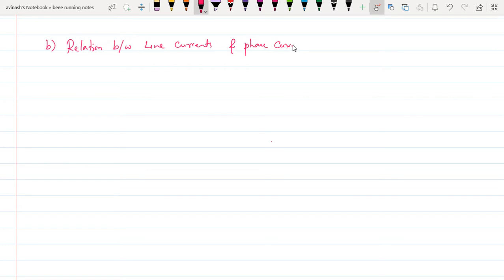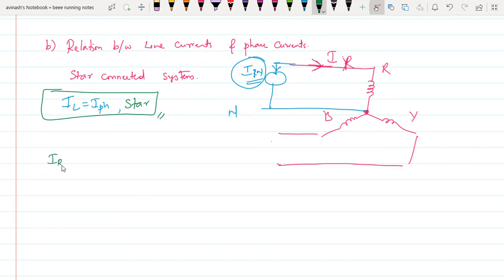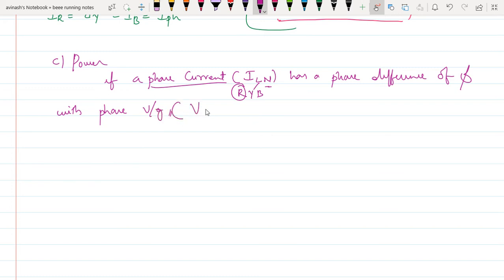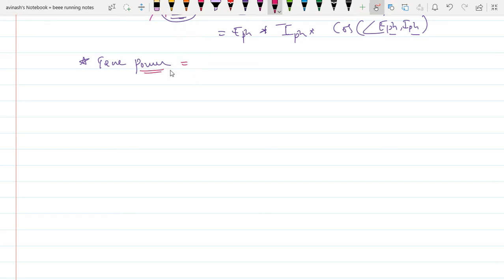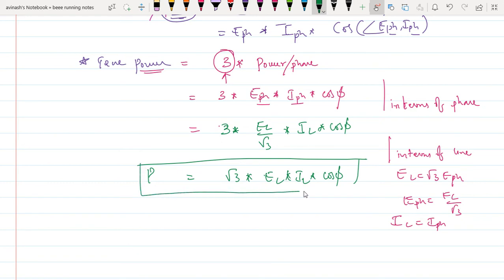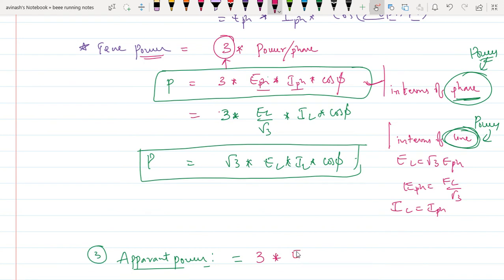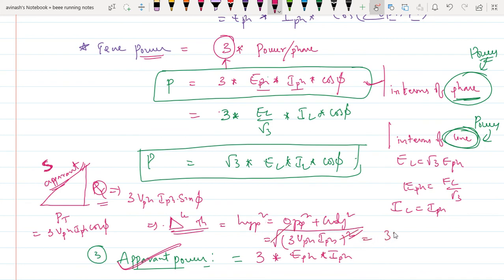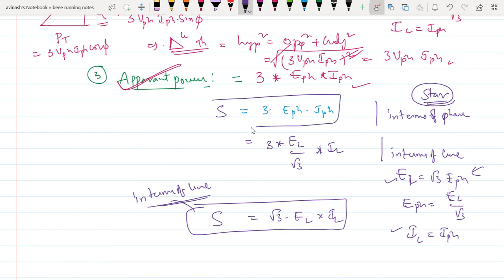part b analysis of balanced three phase system star connected load